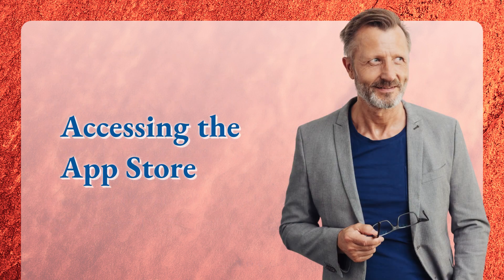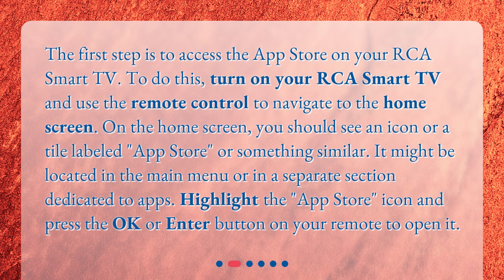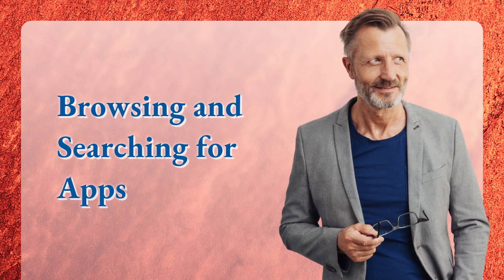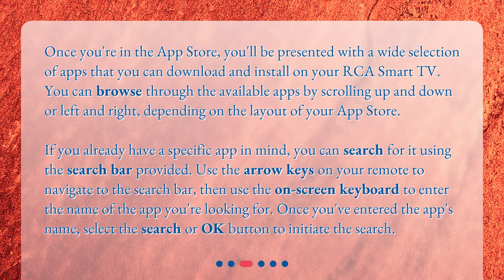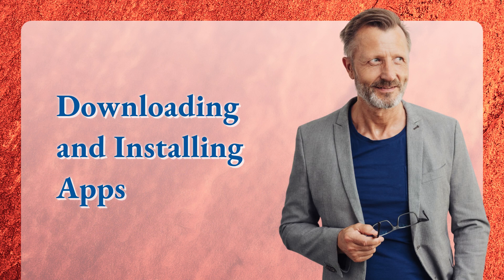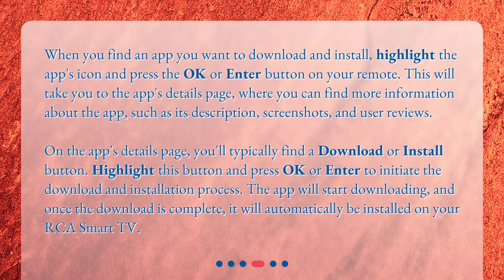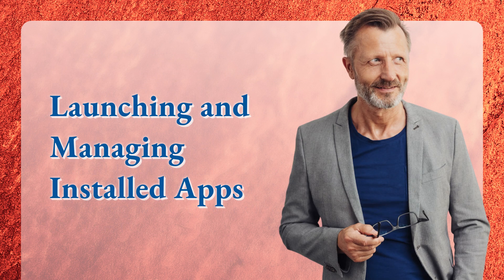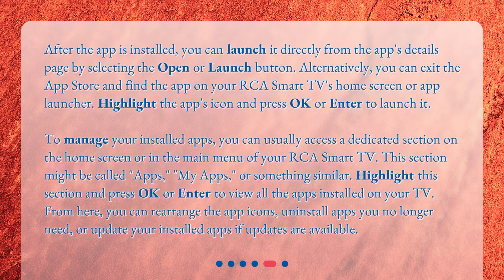How do I download and install apps on my RCA Smart TV?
How to Download and Install Apps on Your RCA Smart TV • Unlock the full potential of your RCA Smart TV with our step-by-step guide on how to download and install apps! From browsing the App Store to searching for your favorite apps, we've got you covered. Don't miss out on endless entertainment options – watch now!

00:00 • How do I download and install apps on my RCA Smart TV?
00:33 • Accessing the App Store
01:06 • Browsing and Searching for Apps
01:45 • Downloading and Installing Apps
02:24 • Launching and Managing Installed Apps